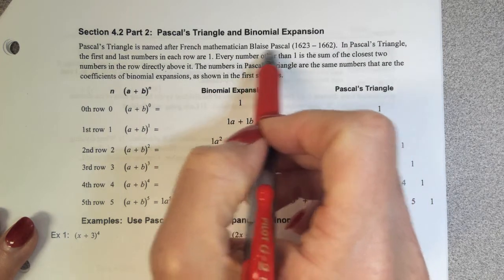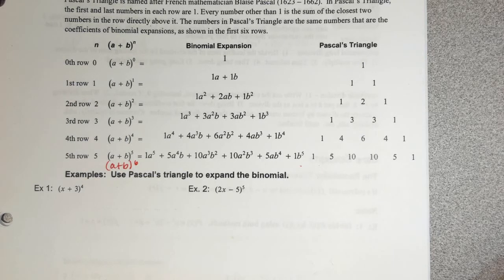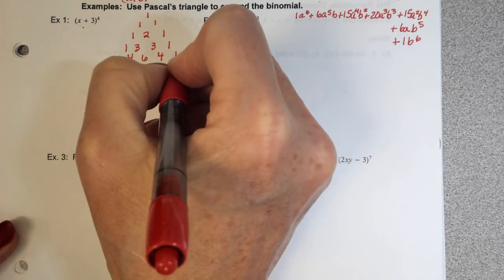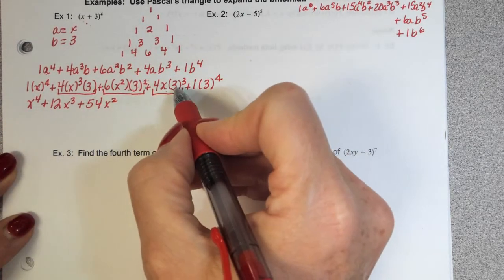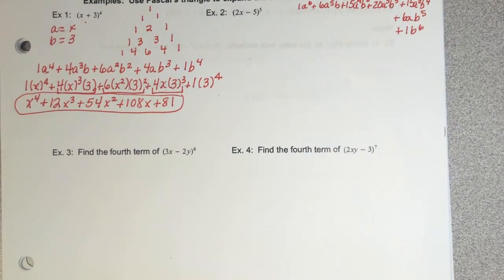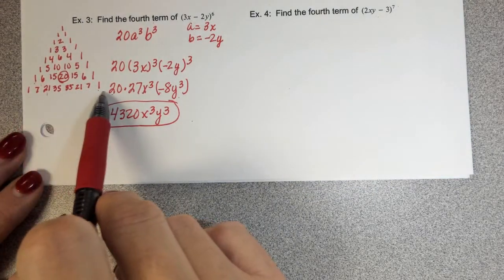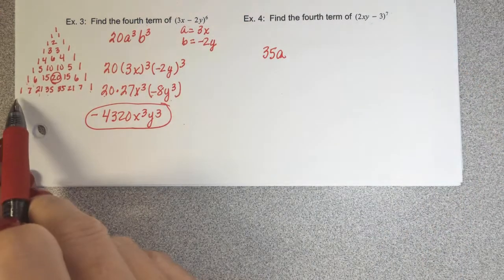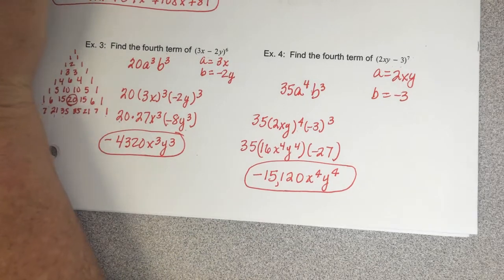Video Notes 4.2.2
Expanding Binomials using Pascal's triangle